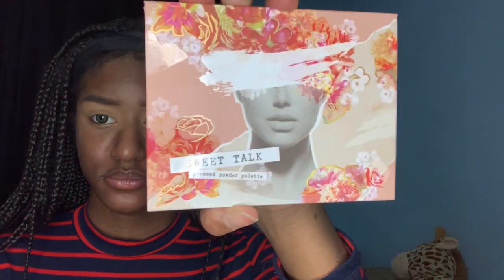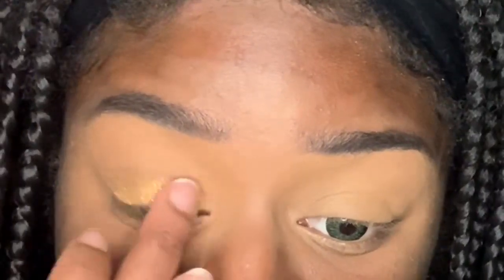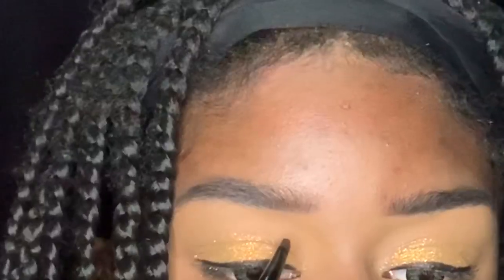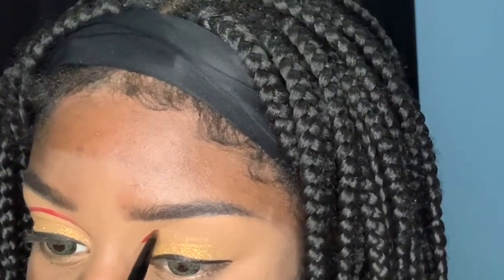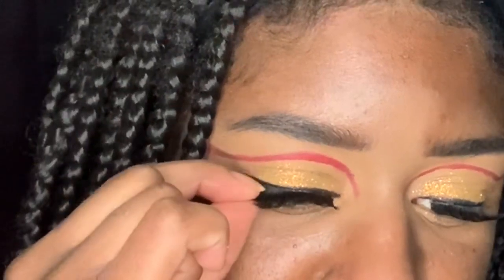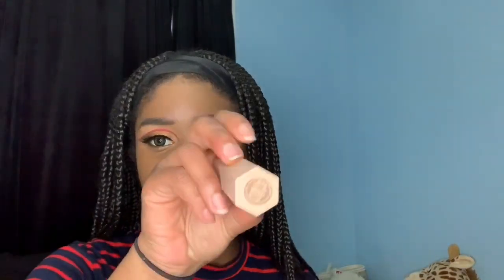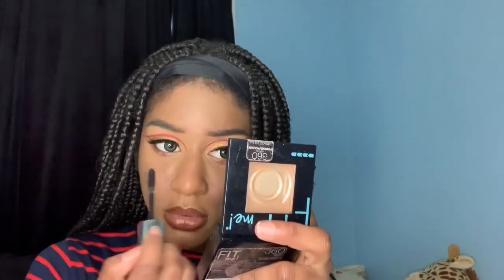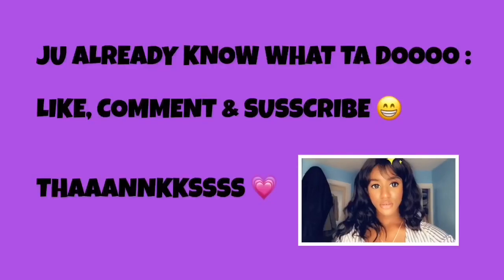Quarantine Creations 🥰 | Glitter & Graphic liner ✨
turn your post notifications on ✨

products used :
colourpop cosmetics sweet talk palette
abh cosmetics liquid lipstick - American doll
Maybeline gel liner in black
Covergirl Bambi Eye Mascara
Morphe lashes #79
Smashbox primer/finishing spray
Juvias place foundation shade burkina
Juvias concealer shade 12
Fenty Beauty Matchstick In espresso
nyx banana setting powder
Clinique loose powder (lol I put it in airspun packaging)
Mac blush in flirt and tease
Mac lipliner in chestnut
Plumping lip gloss 😭
in your arms - saib.